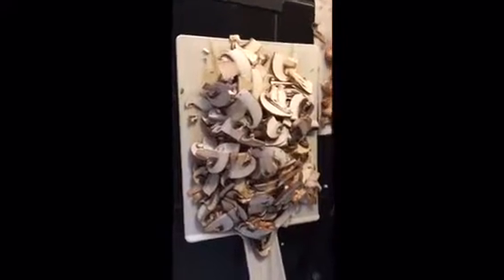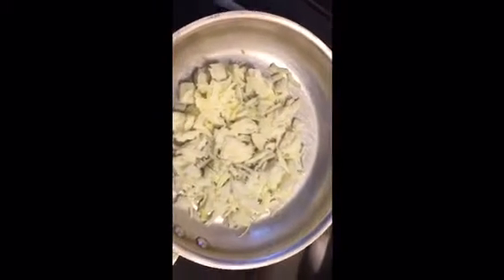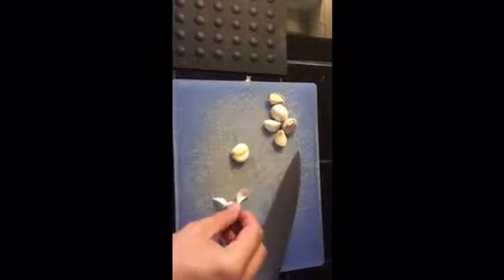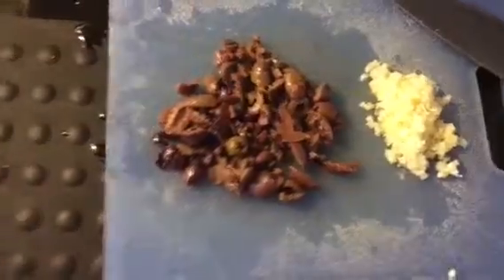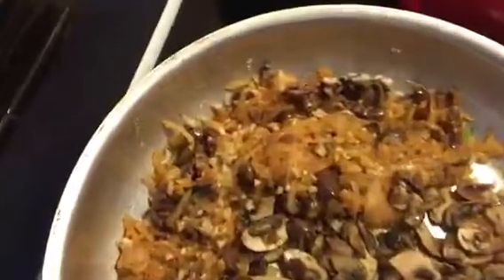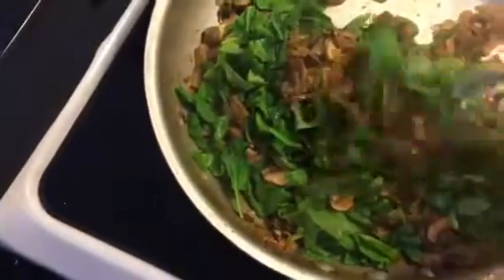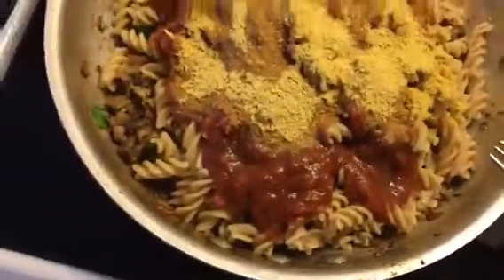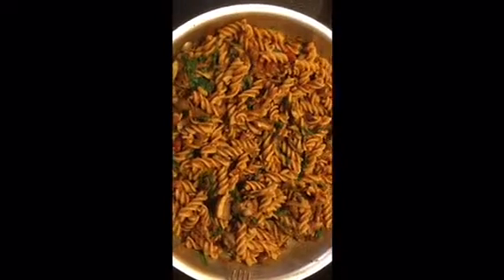Vegan Pasta | Vegan Food | Vegan Italian Mushroom and Spinach Pasta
Welcome back to My Vegan World!  Today we are showcasing a delicious Vegan Pasta Dish.  It has whole wheat pasta, onions, garlic, olives, mushrooms, and spinach.  We are using Trader Joes Tomato Basil Marinara Sauce as well, with some nutritional yeast.  Come watch me cook!